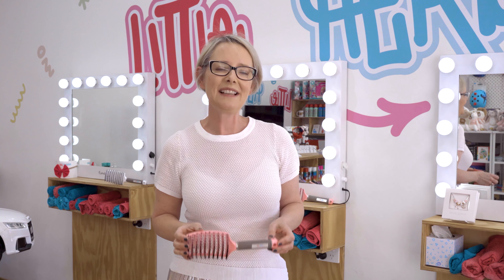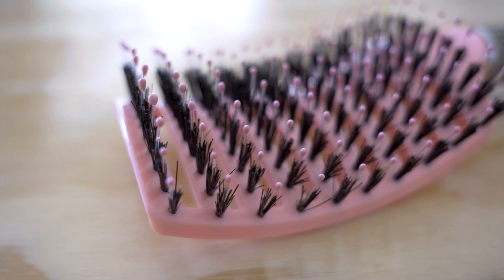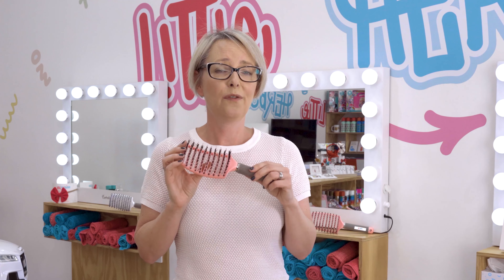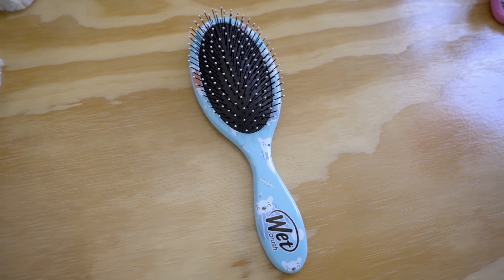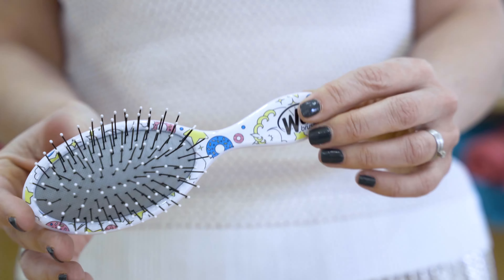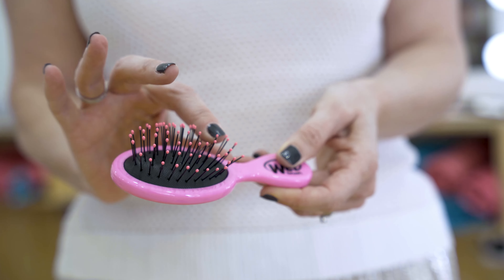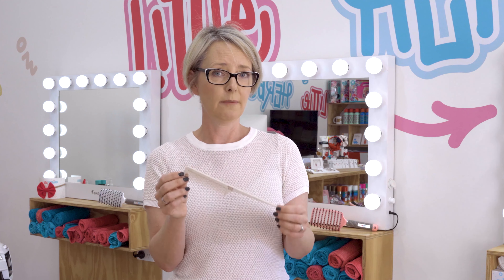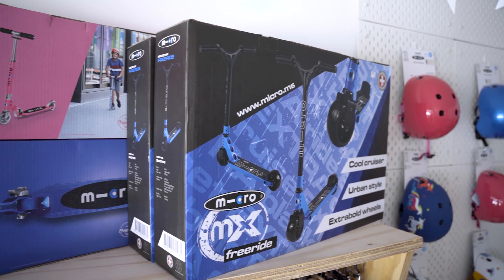Are you using the right brush for your child's hair type?